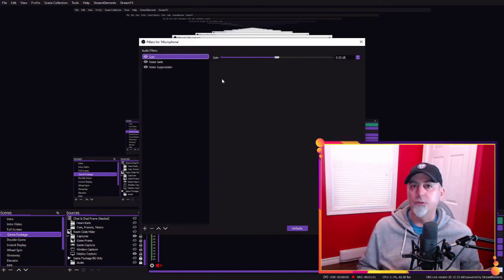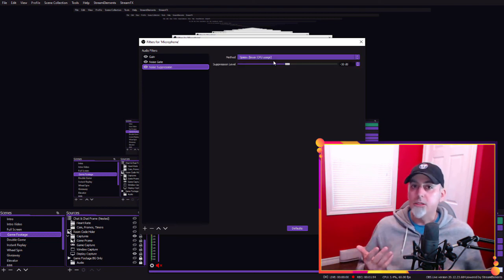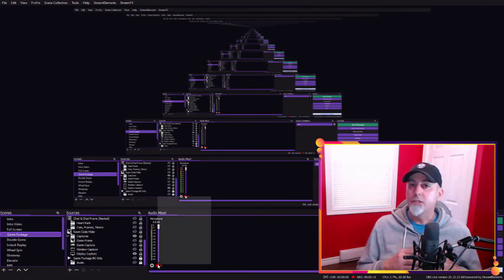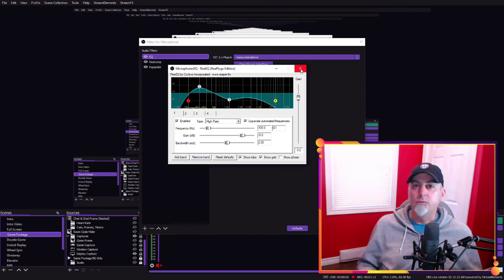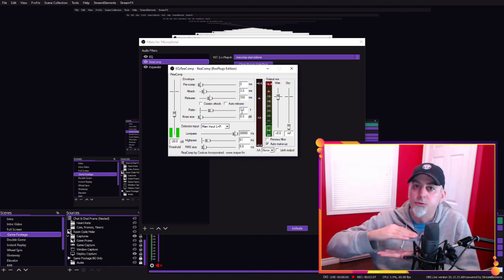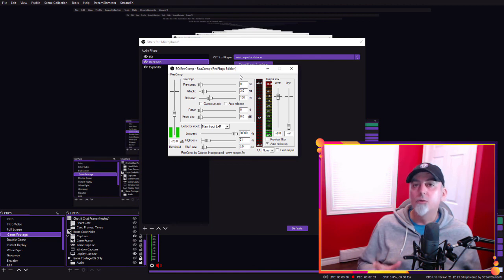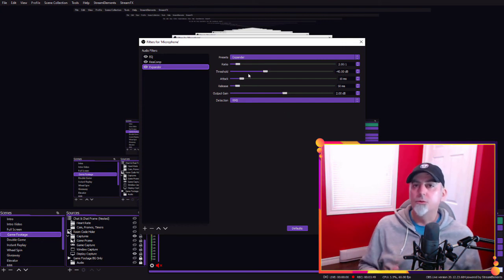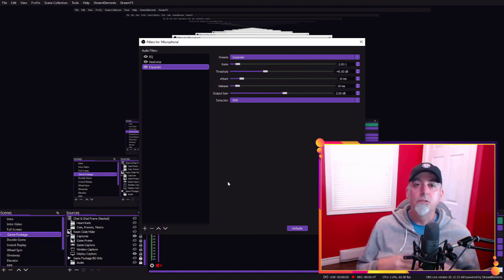Your Mic Sucks! / Fix It In OBS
While the audio from our budget microphone is still far from studio quality, free VST plugins have made a world of difference compared to how it sounded out of the box, and they can do the same for you. Don't be afraid to mix and match VST plugins with the plugins included with OBS.